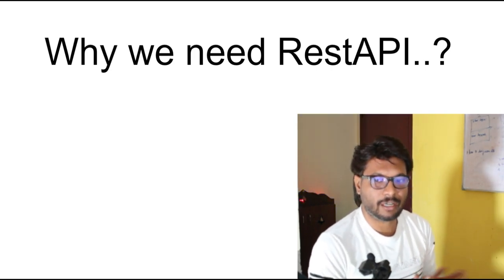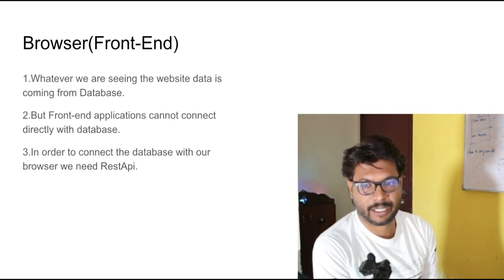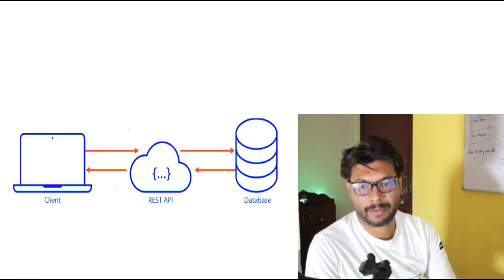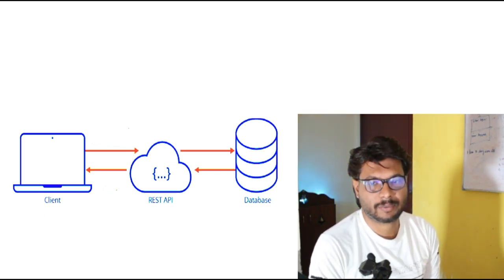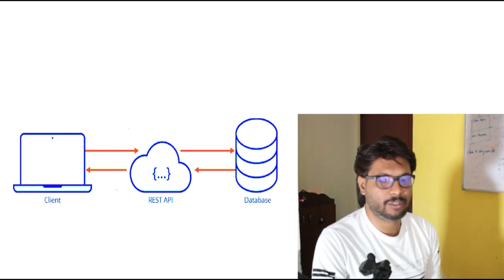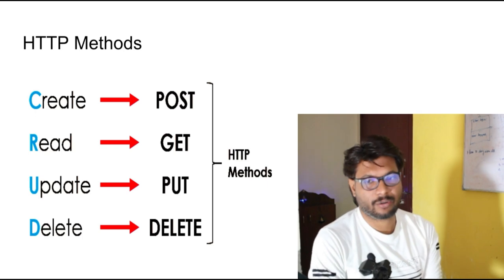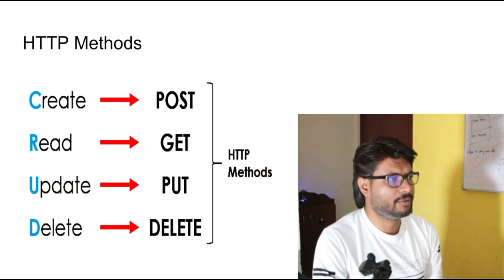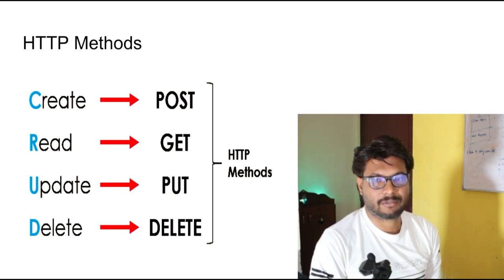what is rest api ..why we need restapi in s/w development.?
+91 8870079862